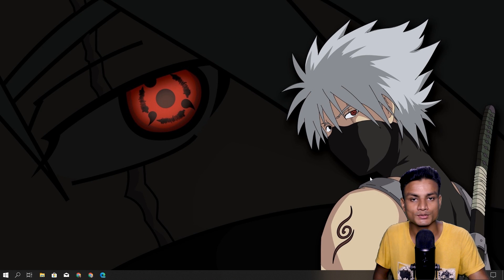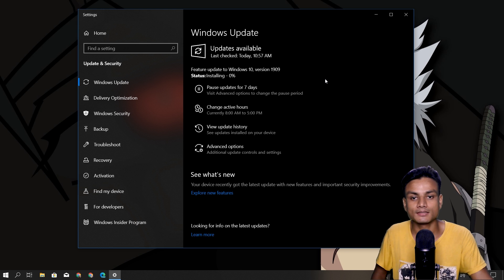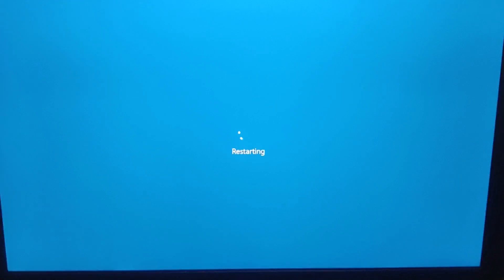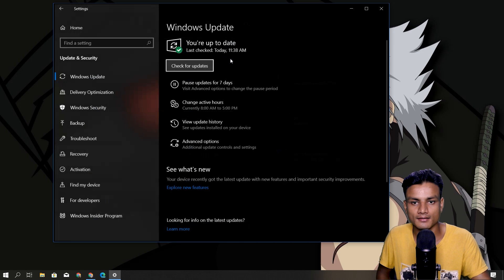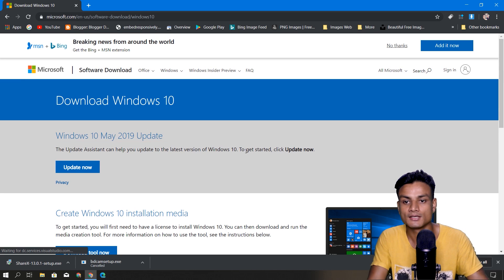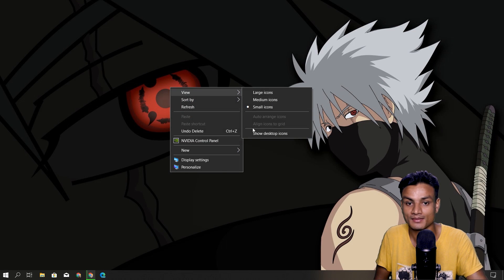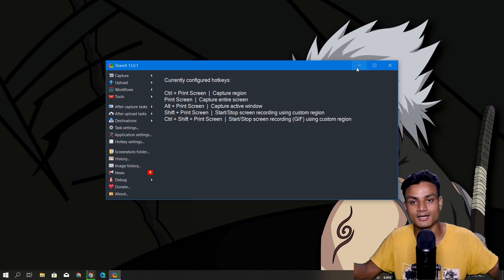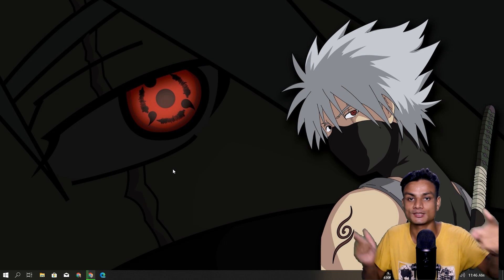ATTENTION ❗ Windows 10 1909 Is Here But.......